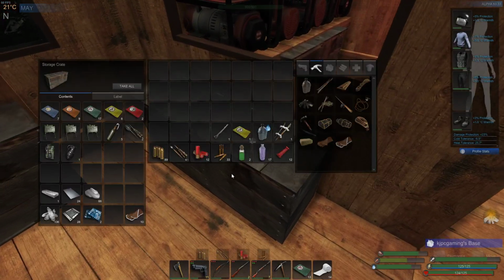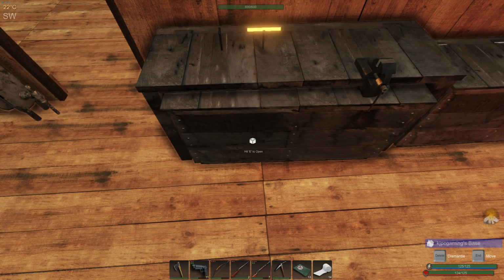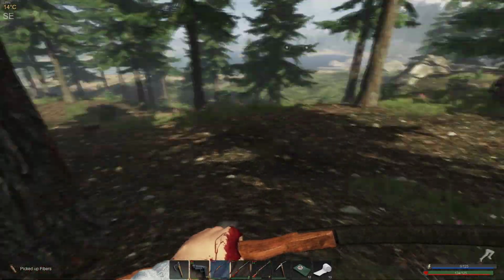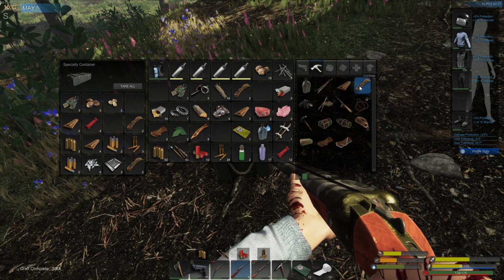Subsistence Alpha 60 Ep 127 More Power | A Touch Of Glass | Locked Crate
Today on Subsistence we'll make a wind turbine, dive for a little bit of sandstone and find a locked crate!